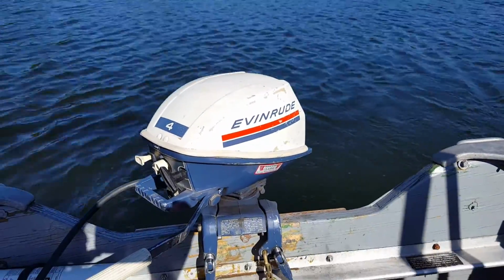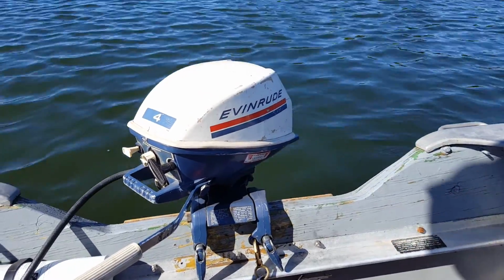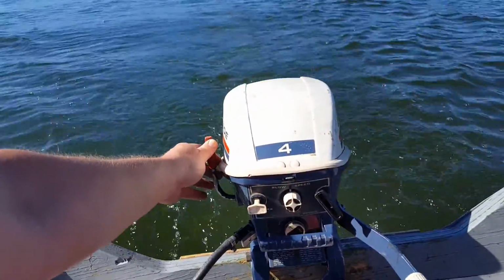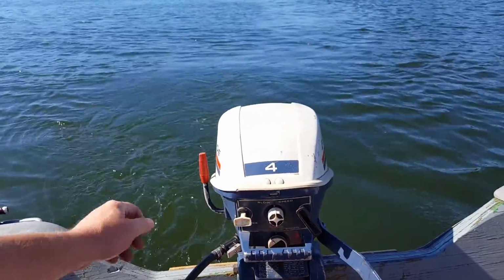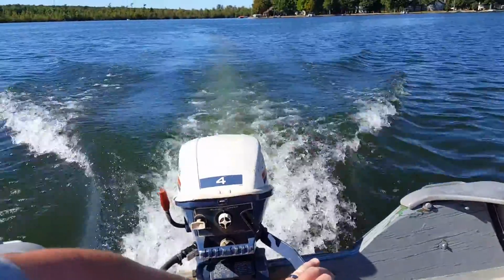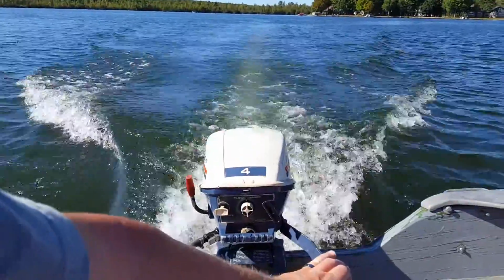1969 Evinrude Lightwin 4hp Outboard Motor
September 2nd 2016, Manistee Lake, Kalkaska,   1973 Sea Nymph 14R